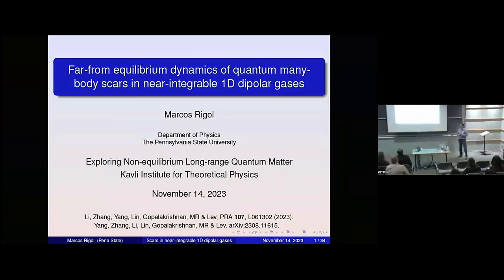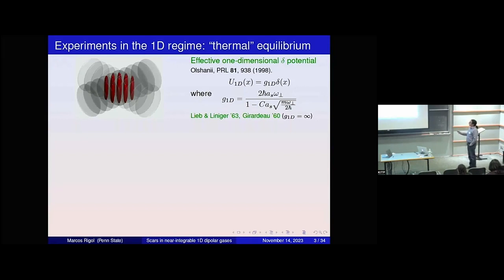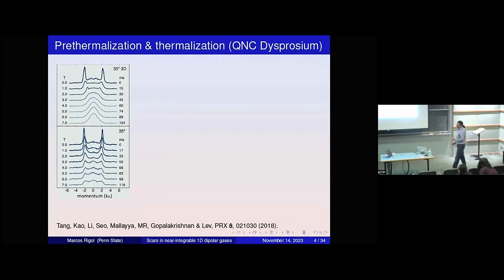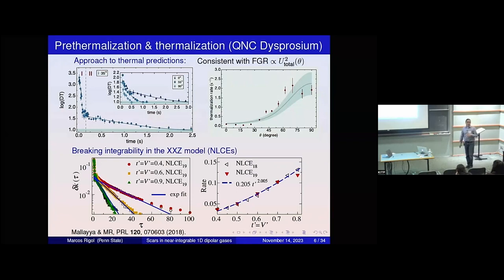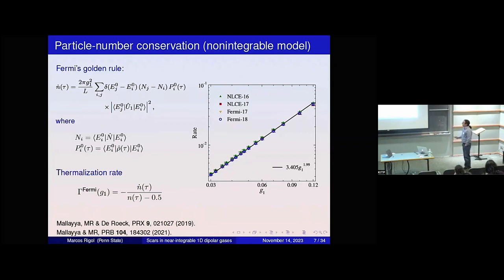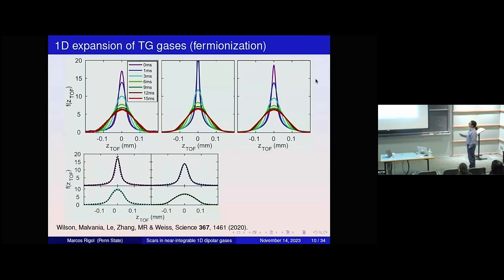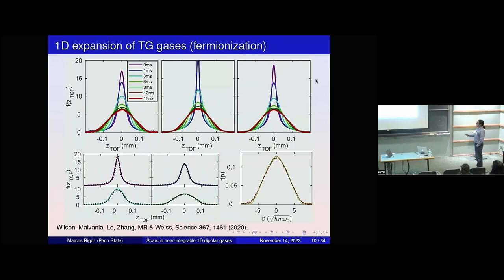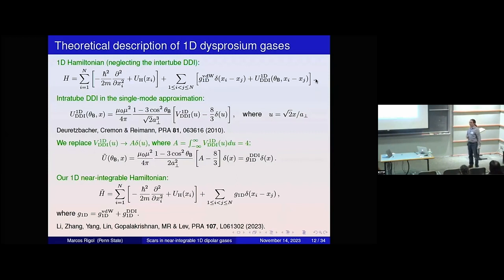Far-from equilibrium dynamics of quantum... ▸ Marcos Rigol (Penn State Eberly College of Science)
Full title: Far-from equilibrium dynamics of quantum many-body scars in near-integrable one-dimensional dipolar quantum gases

Recorded as part of the Exploring Non-equilibrium Long-range Quantum Matter (manybody-c23) conference at the Kavli Institute for Theoretical Physics (KITP) on November 13 - 16, 2023 in Santa Barbara, CA.

Quantum simulators have opened the doors to the observation of several novel phases and out-of-equilibrium phenomena of quantum many-body systems with long-range interactions. However, differing approaches to closely related questions mean that there is an increased need to bridge growing gaps between researchers with different backgrounds. This conference intends to address this need, creating a forum to study and discuss recent results in non-equilibrium long-range quantum matter. The large list of diverse topics covered by the conference will include equilibration, thermalization and transport, entanglement and information dynamics, out-of-equilibrium scaling and dynamically stabilized phases. The goal is to bridge the various perspectives coming from a wide range of separate research communities to identify those common questions which are more likely to produce fundamental and technological advancements in quantum matter experiments.

Coordinators: Alexey Gorshkov, Tommaso Macrí, Giovanna Morigi, Lea F. Santos